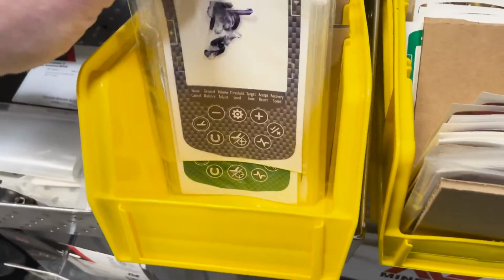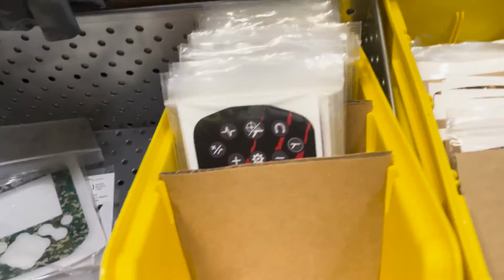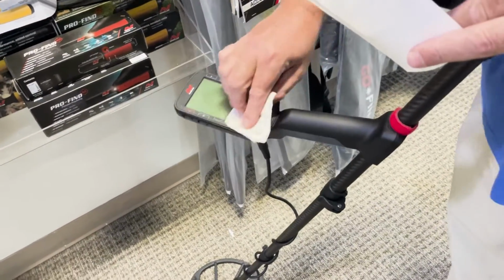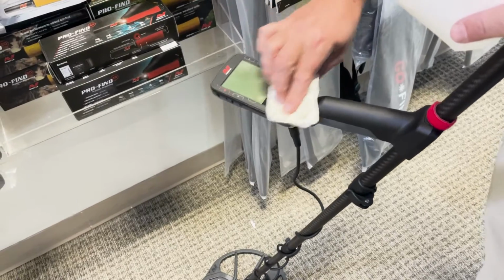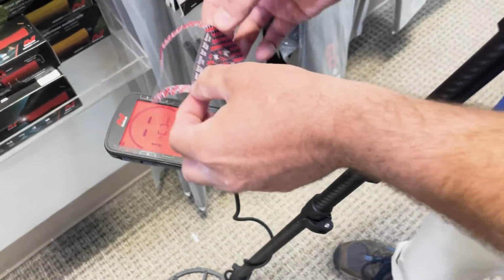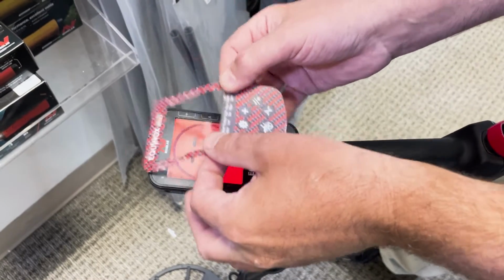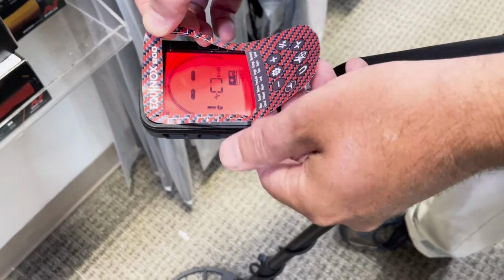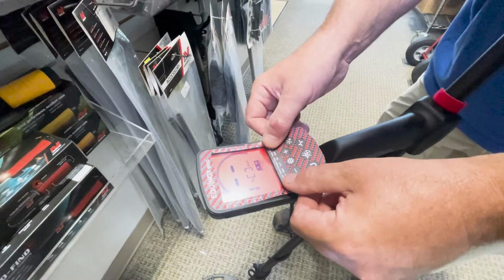Installing Your Vinyl Keypad Sticker to Your Metal Detector Control Box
for more blogs, videos, and great deals on metal detecting and gold prospecting supplies!

We sell an assortment of vinyl keypad stickers that are created to provide a level of protection and flare to the control pad of your metal detector.  One frequent question we get is: What is the best way to install the sticker to have it line up properly.  So, we decided to create this video so we could refer our customers to it after they purchase their sticker.

Currently we sell these stickers for the following metal detectors:
Minelab Equinox 600, 700, 800 & 900
Minelab Manticore
Minelab X-Terra Pro
Minelab Manticore
Minelab CTX 3030
Nokta Legend
Nokta Simplex